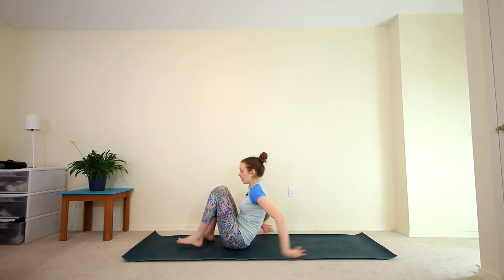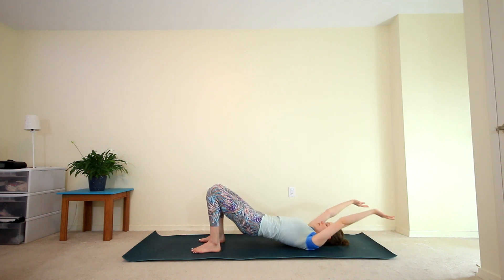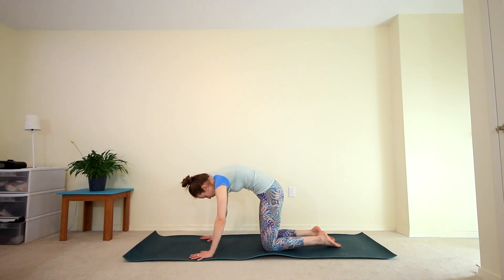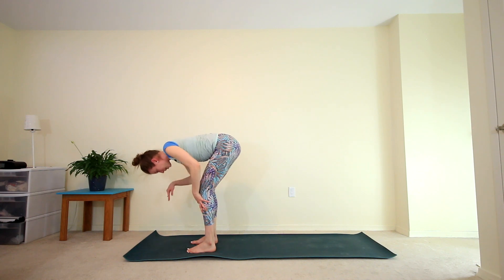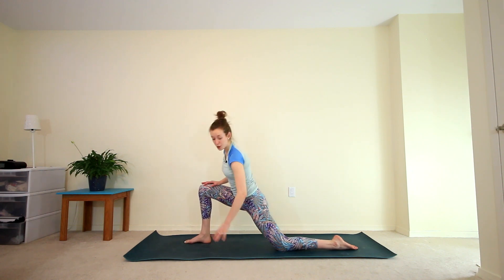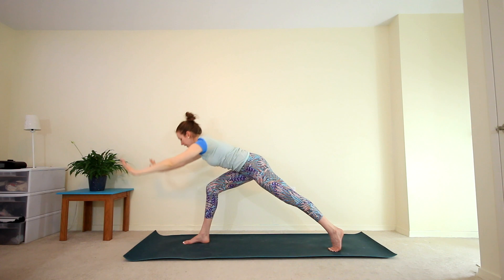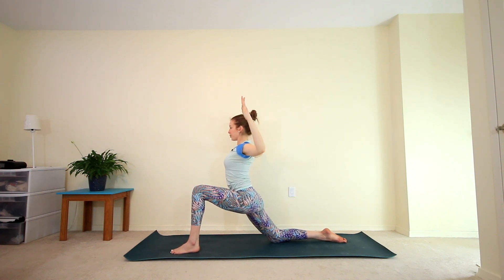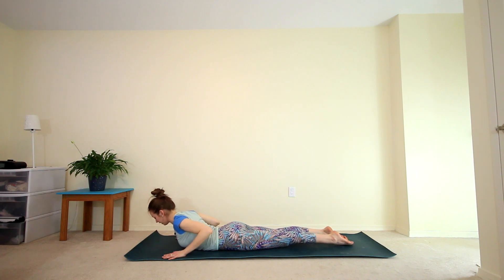Day 7: Yoga for Beginners | 7 Day Yoga Challenge | Posture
Welcome to Day 7 of the 7 Day Yoga Challenge for Beginners!

I'm so happy you made it to the last day of the challenge! If you haven't checked out the other videos, go here to start with Day 1

Today's video will focus on lengthening the spine to improve our posture. Most of our poses in yoga promote good posture, so you may see your posture improving as you continue to practice yoga more frequently.

As always, modify the poses as needed. If anything doesn't feel good in your body, adjust the post to make it work for you.